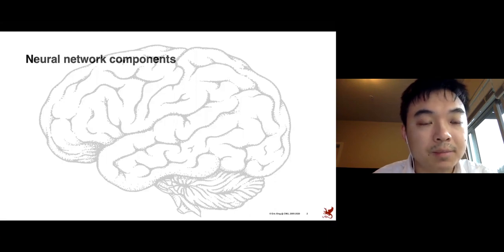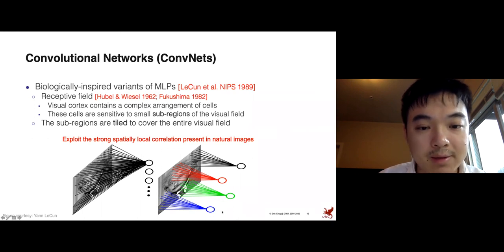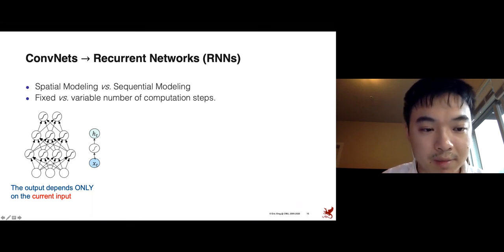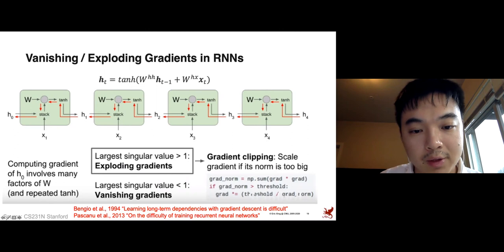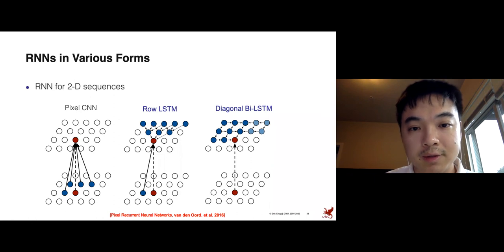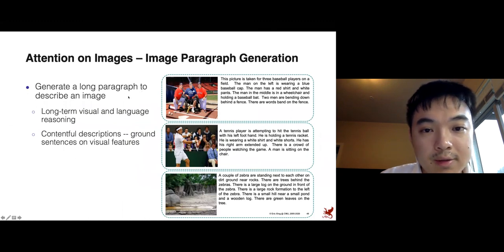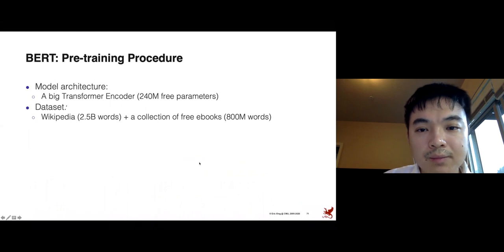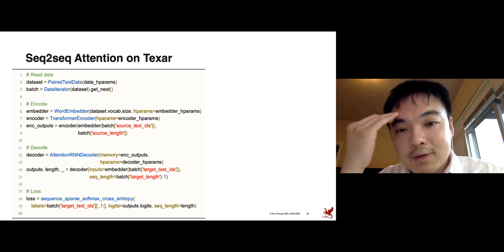10-701 Lecture 11 Neural Networks and Deep Learning